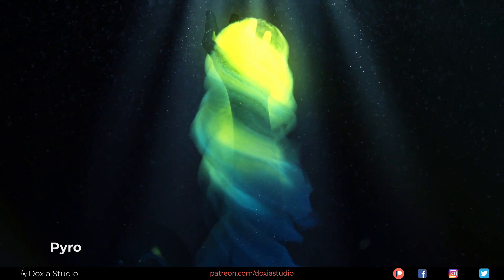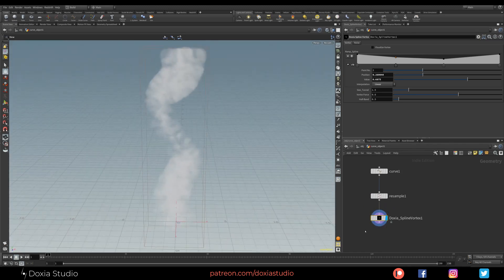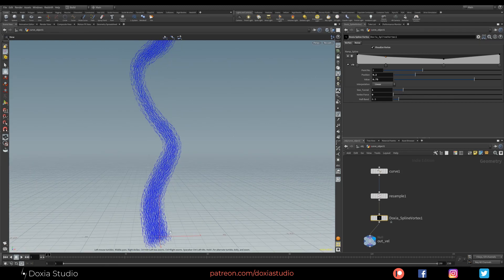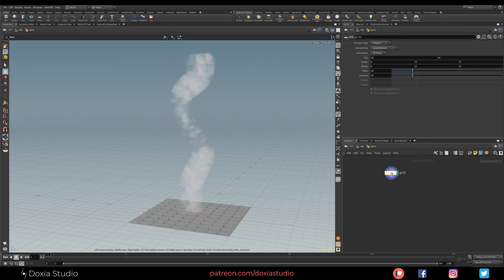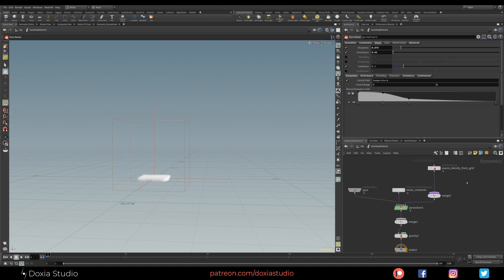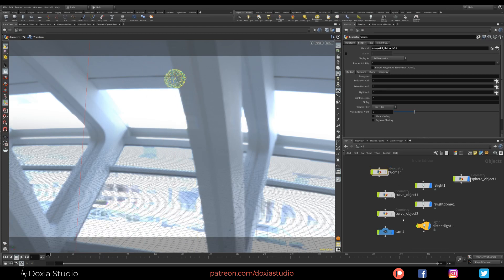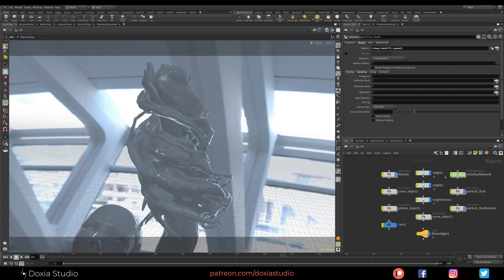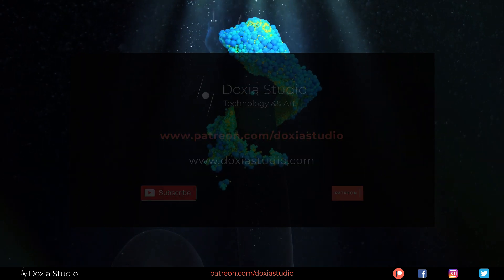Houdini Digital Asset - Spline Vortex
Hi everyone!
I have done this digital asset a few years ago based on one of Ben Watts tutorial. So, I have decided to update it and share with you!
It allows us to create a simple vortex following a spline to control any sim we want: particles, fluids or pyro.